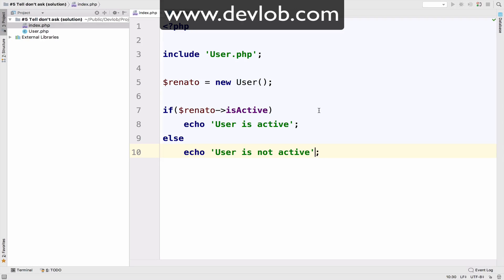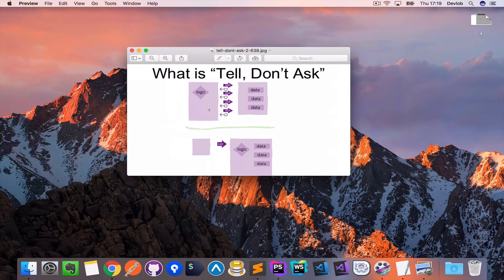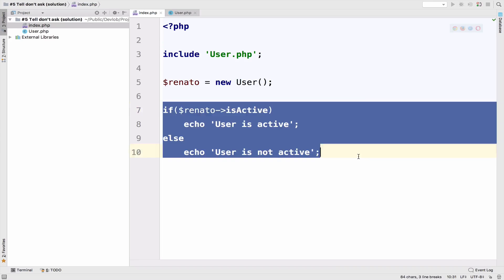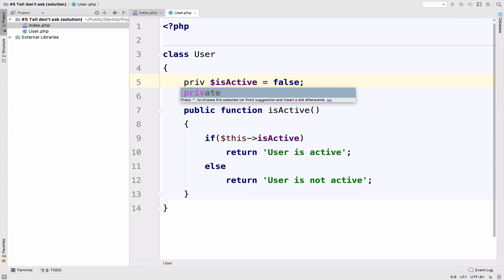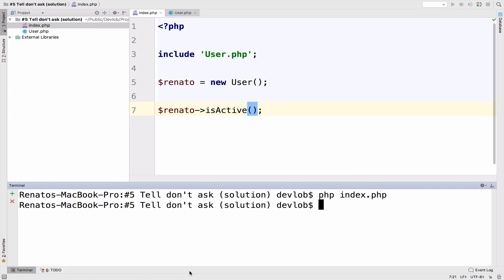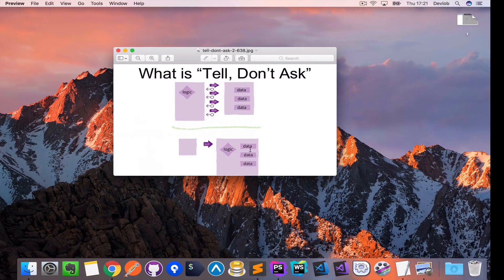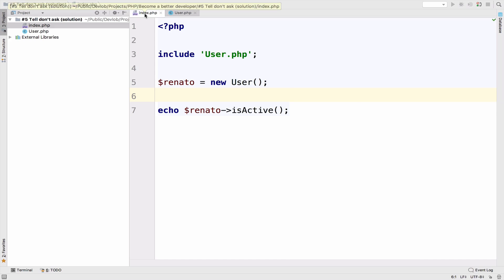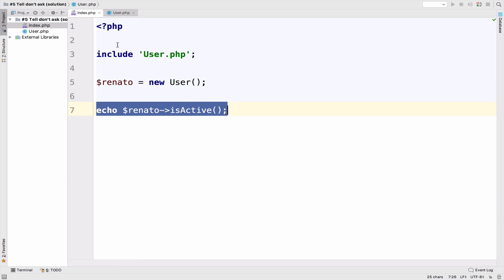Become a better developer #5 Tell don't ask (solution)